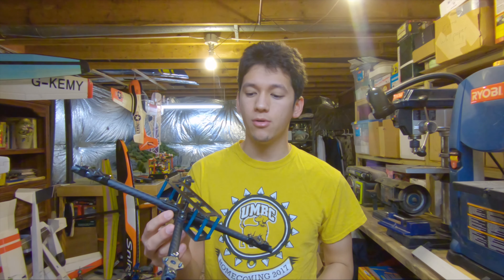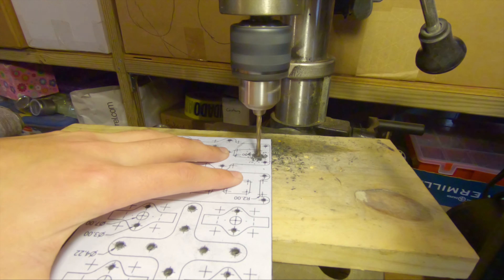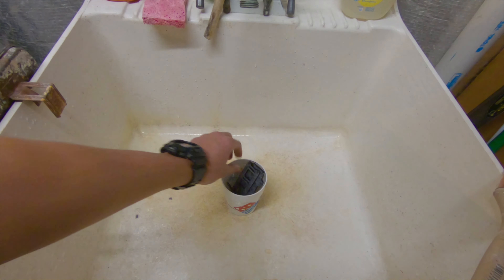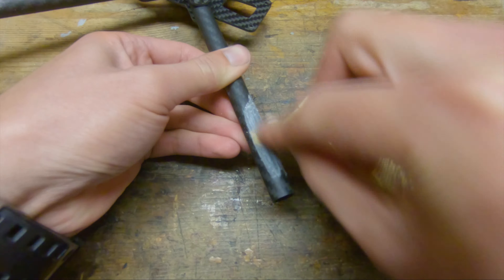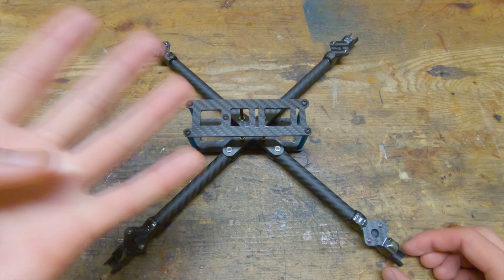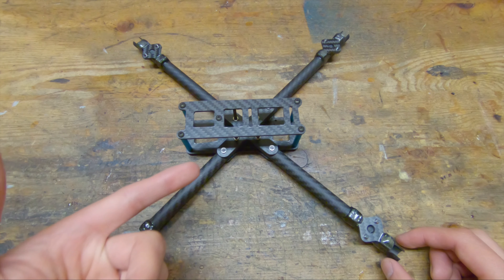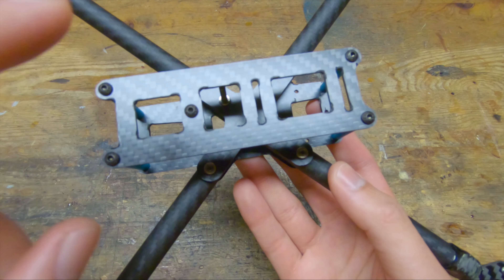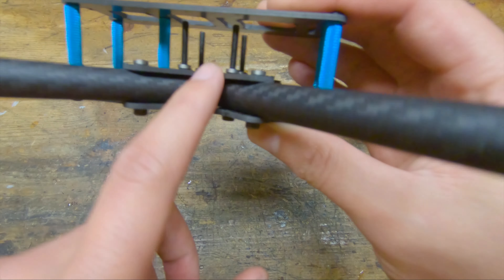Tubular Quad V6 Build - DIY FPV Freestyle Frame - Free Plans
Better than any frame you can buy.

Table of Contents:
0:00 - Beauties
0:23 - Introduction
1:27 - Narrated Build
8:07 - Frame Discussion
14:42 - Free Plans
15:26 - Conclusion

Setup:
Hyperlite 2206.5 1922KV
Newbeedrone Infinity 200 FC
Newbeedrone Infinity 200 ESC

Goggles:
Fatshark Attitude v2
TBS Triumph

Camera Settings:
2.7K 30fps
SpeedView enabled